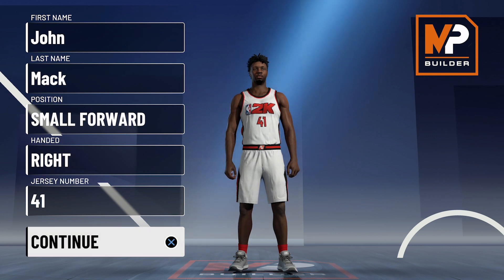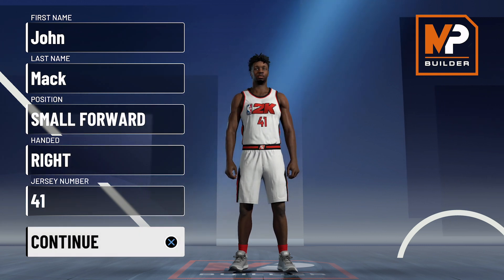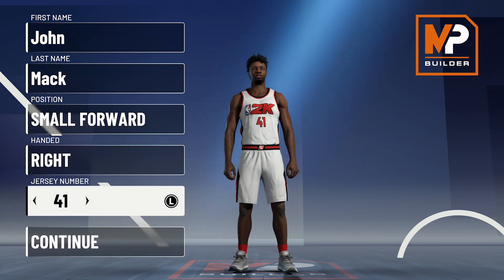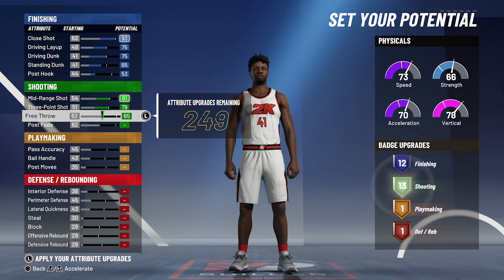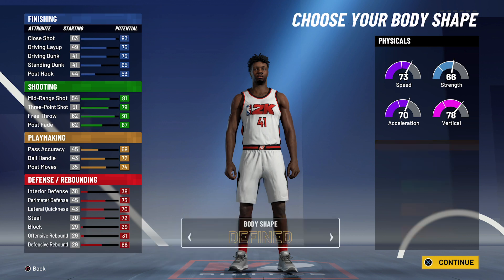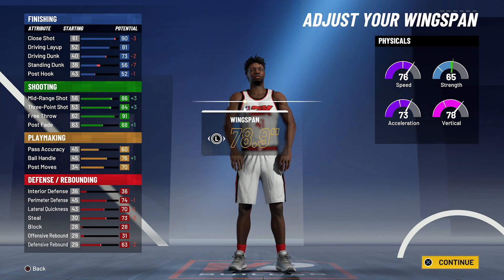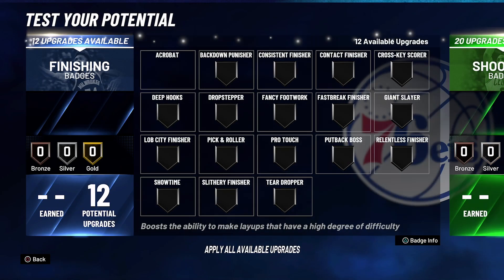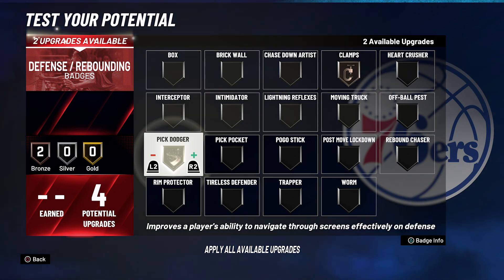NBA 2K21 GLEN RICE BUILD IS AN OFFENSIVE SNIPER - SHOOT FROM EVERYWHERE & FINISH - BEAST ISO BUILD!